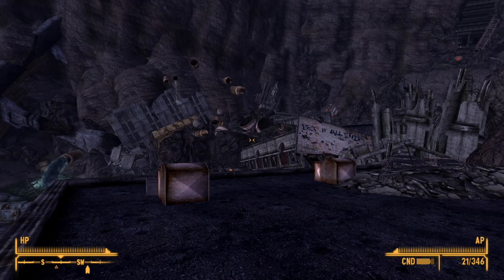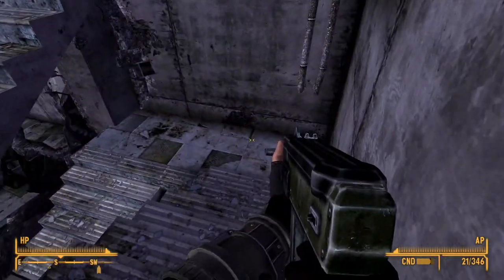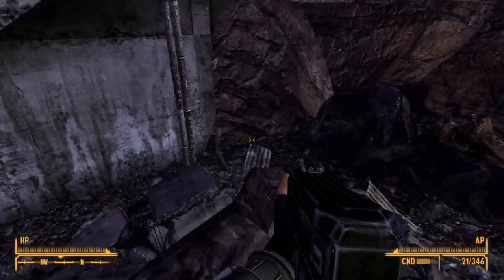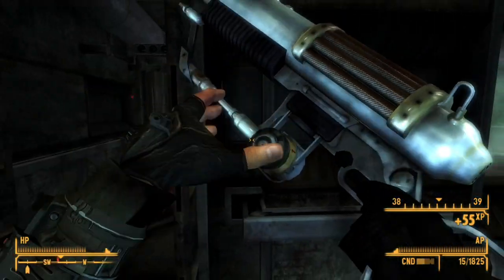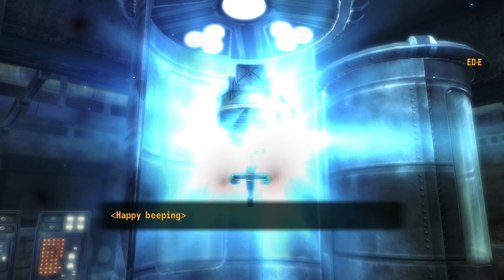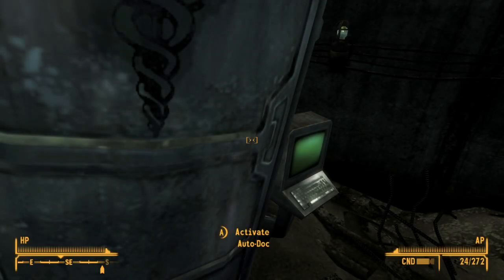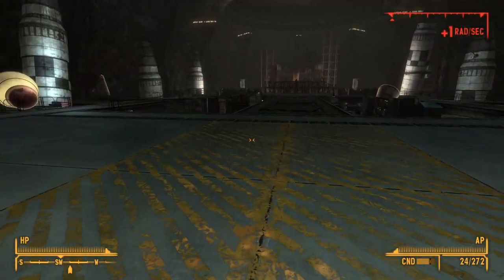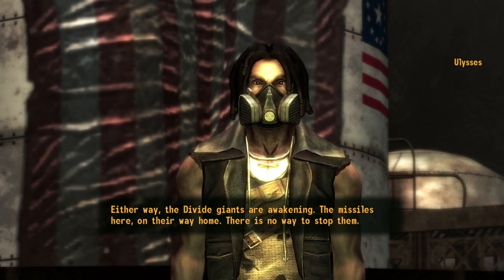Fallout New Vegas Walkthrough Gameplay Part 29 - Lonesome Road DLC - Ulysses' Temple & Sacrifice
Welcome Back to Part 29 of My Fallout New Vegas Walkthrough. Join Me On My Journey Through The Mojave Wasteland. This Time We Finish The DLC "Lonesome Road" Set in The Divide.

About the game:
Players take control of a character known as the Courier. While transporting a package across the Mojave Desert to the city of New Vegas (built in the ruins of Las Vegas), the Courier is ambushed, robbed of the package, shot, and buried in a cemetery. Rescued and nursed back to health by the inhabitants of a small frontier town, the Courier then begins a journey to find their would-be killer and recover the package, making friends and enemies among various warring factions, and ultimately becoming caught up in a conflict that will determine who controls New Vegas and the Mojave